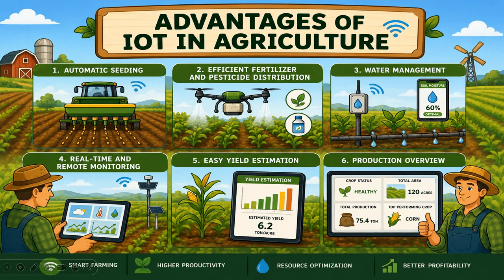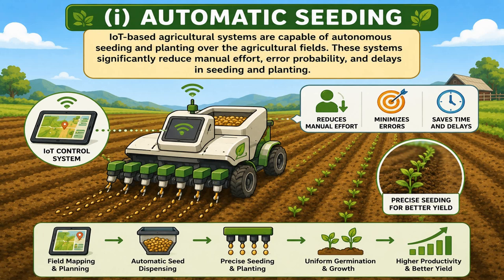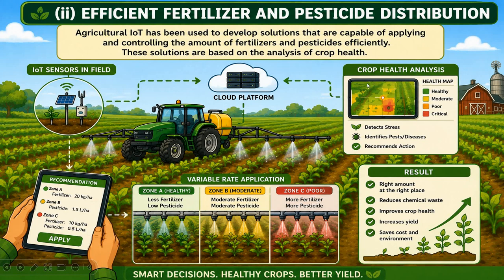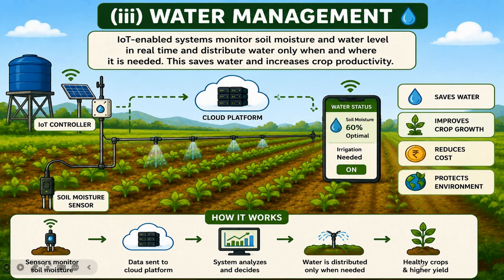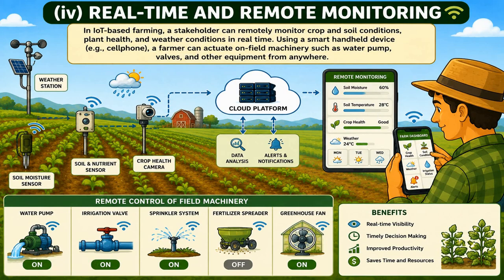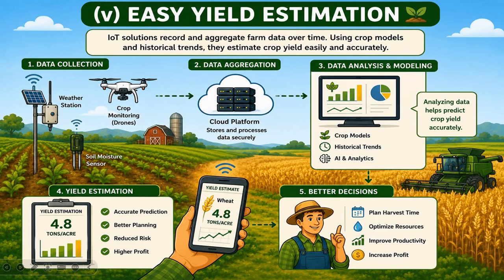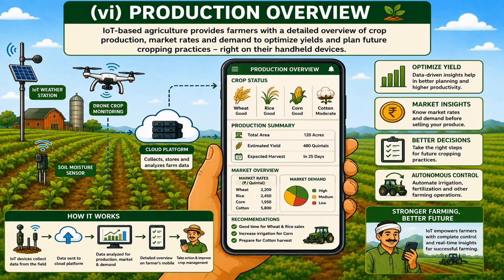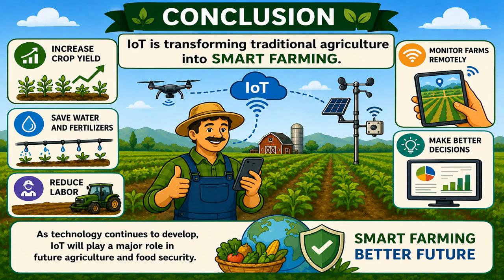Advantages of Agricultural IoT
The specific advantages of the agricultural IoT are as follows:
1.Automatic seeding
2.Efficient fertilizer and pesticide distribution
3.Water management
4.Real-time and remote monitoring
5.Easy yield estimation:
6.Production overview